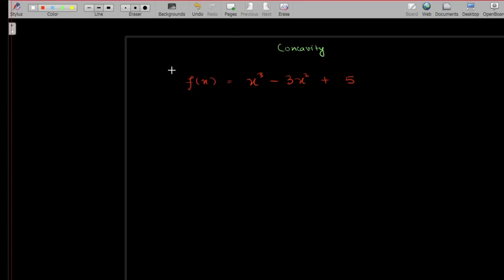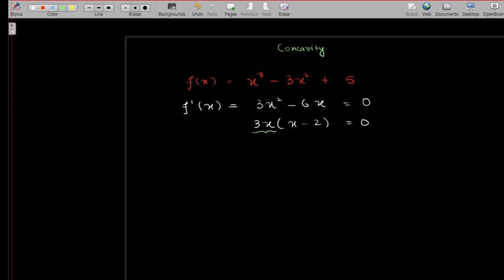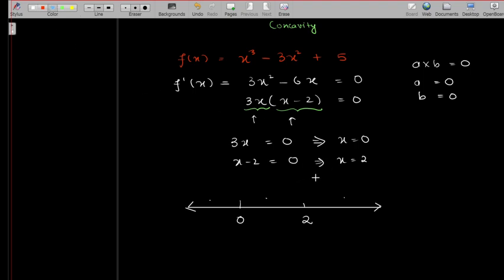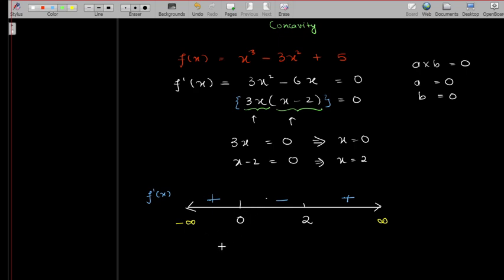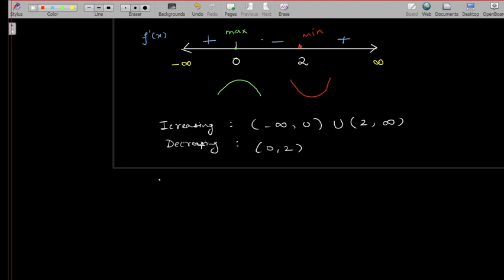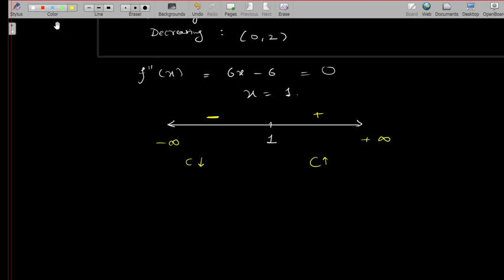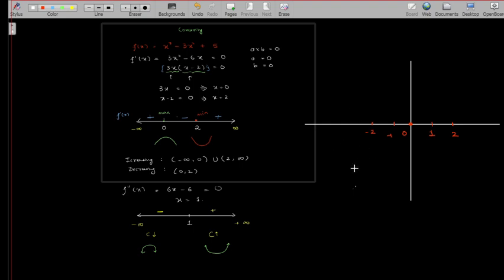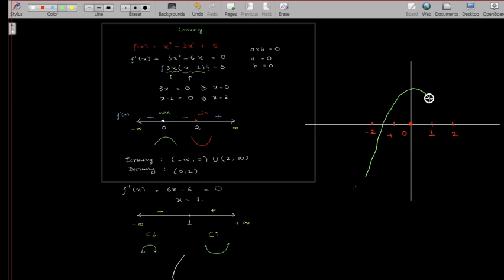#8 Sketching the Graph of a Function | AP Calculus AB Full Course | Calculus 1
Oh hey!  What's going on?

✅ Algebra 1
✅ Algebra 2
✅ Geometry

✅SAT Math